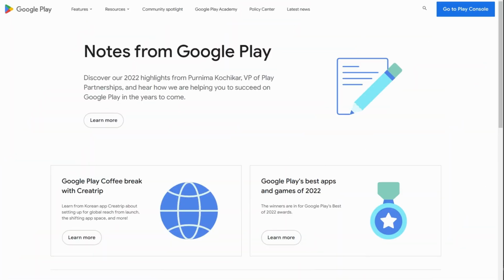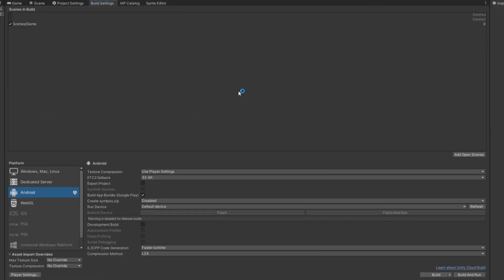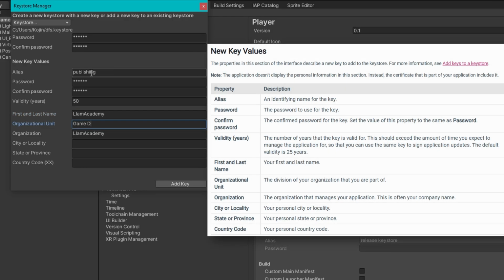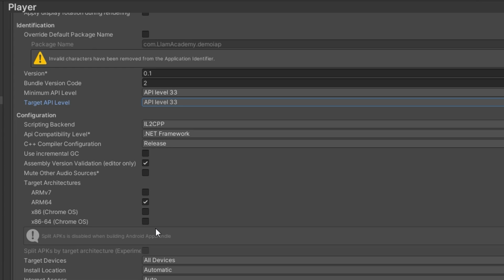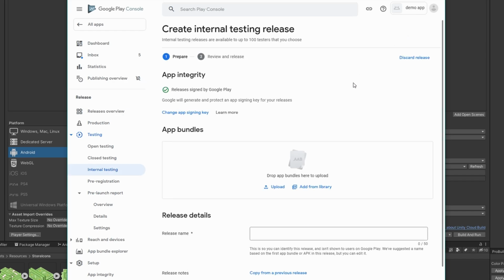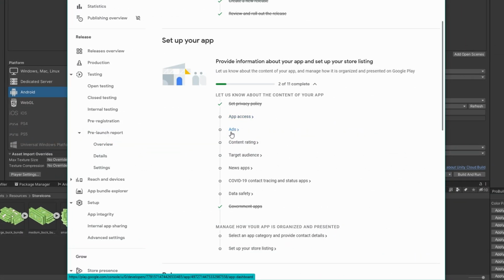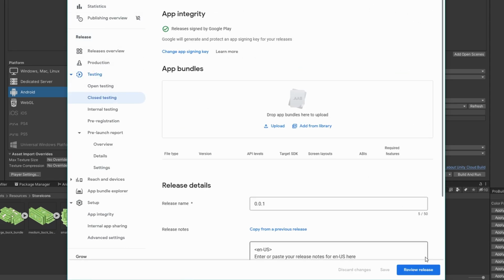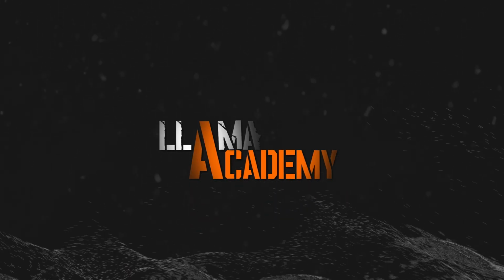Developer's Guide to Releasing a Unity Game on Google Play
In this tutorial video, learn how to release your Unity game on Google Play.
This tutorial is aimed at developers who have not released a game on Google Play before and may be struggling to understand what are the steps required to publish their game.

In this video I cover:
⚫ How to make a developer account, and which type you might want to pick
⚫ How to configure your Unity build so Google will accept it
⚫ How to resolve common "Errors" on the Google Play Console when trying to release a game
⚫ How to get your game on the Google Play Console so you can start working on IAP / Ads configurations.

This guide will NOT cover how to set up your store page, set up In-App Purchases, or Advertising.

Chapters:
00:00 Introduction / High Level Overview
01:45 Creating Google Developer Account
02:00 Which Account Type Should I Choose?
02:40 Personal Account Creation Steps
03:50 Add Unity Android Build Support
04:45 Unity Configuration - Build App Bundle
05:20 Unity Configuration - Keystore
06:50 Unity Configuration - "Other Settings"
09:04 Creating Your App on the Google Play Console
09:48 Create Internal Testing Release - Test Your Game with Google Play Delivery
10:55 Create Closed Testing Release & Resolving the Errors
15:07 My Release Process
15:32 Is It Always This Hard? (No)
16:10 Final Thoughts & Support LlamAcademy